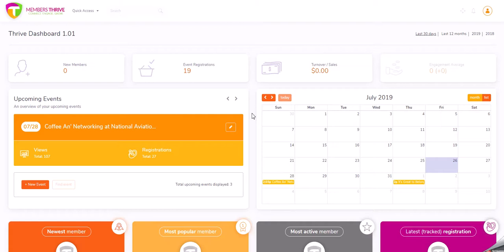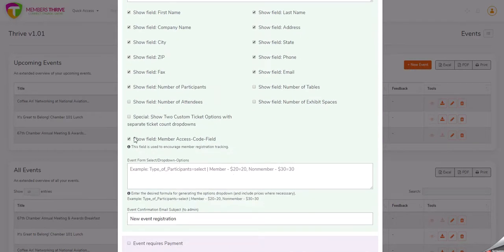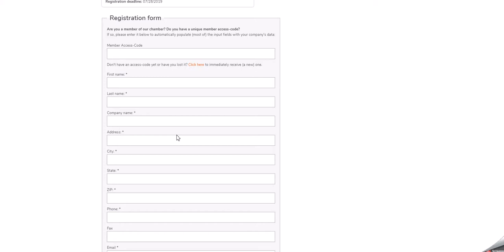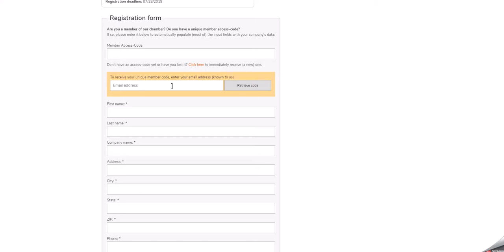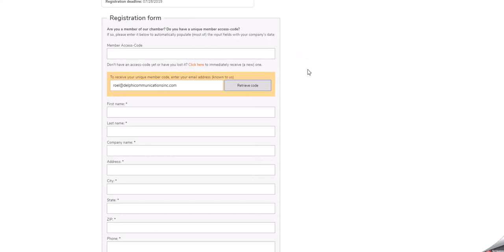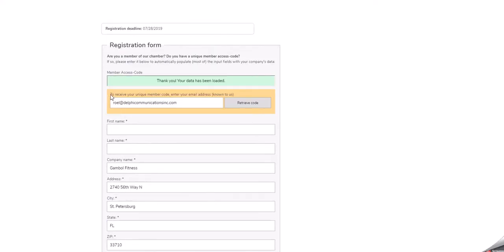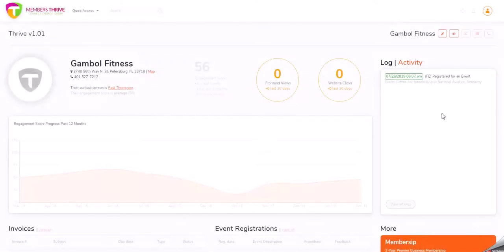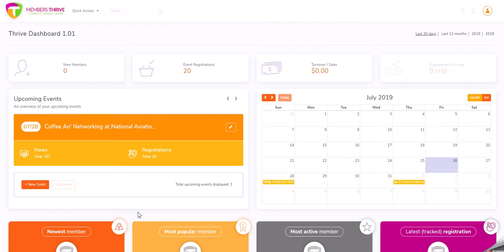Members Thrive - The Member Access Code feature explained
Demonstrates and explains the use fo the Member Access Code feauture.